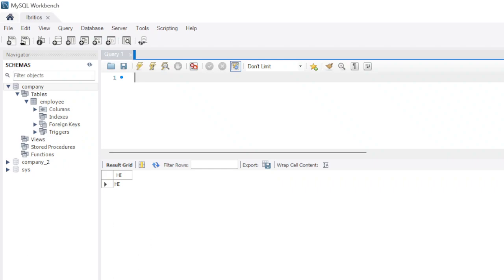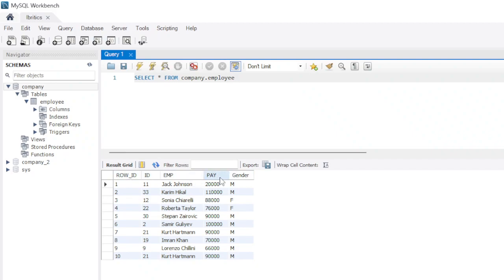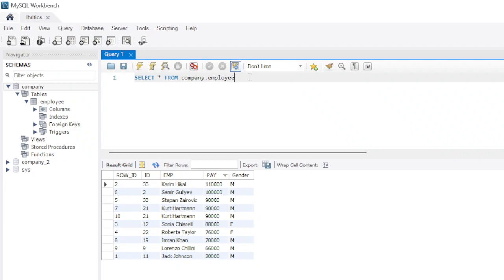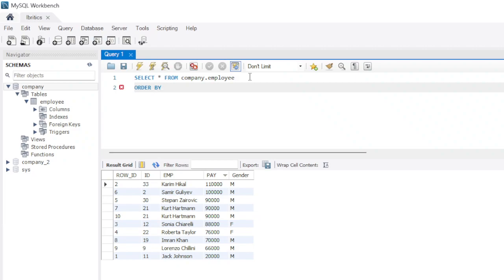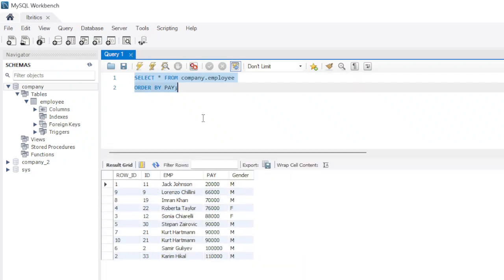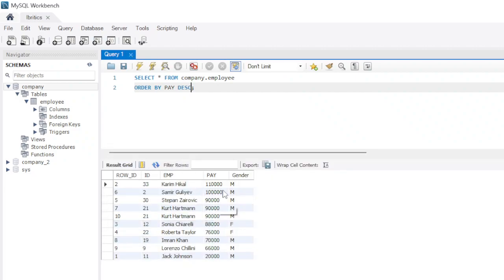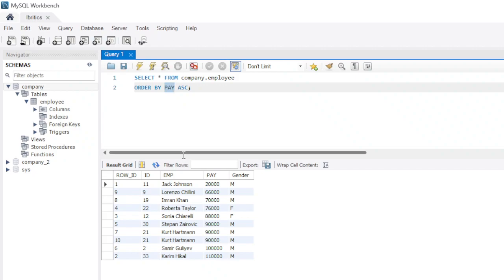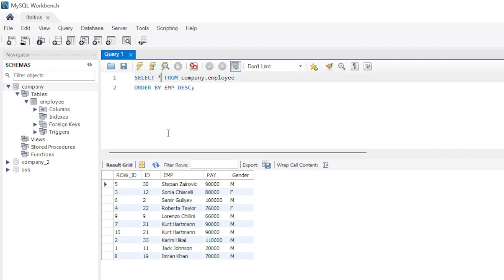SQL QUERY: ORDER BY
Here you will learn how to use ORDER BY command in SQL
To download the datasets for free visit my Kaggle repository